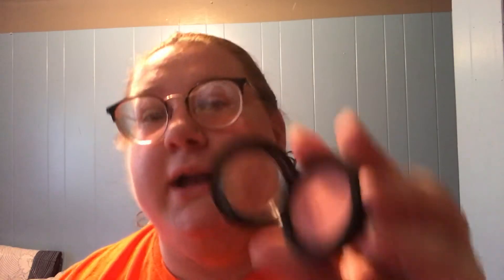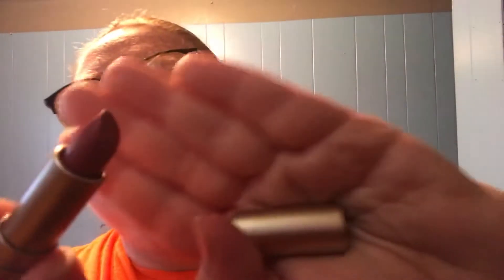New makeup?| Swatches+discussion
Hey guys! I know it’s been a while since I’ve posted, and I’ve missed you all!

•Products mentioned•
BareMinerals Gen Nude powder blush in Call My Blush
BareMinerals Endless Summer Bronzer in Warmth
BareMinerals Mineralist lipstick in Honesty
BareMinerals Strength and Length Mascara in Extreme Black
BareMinerals Mineral Veil Finishing Powder in Original
NARS Soft Matte foundation in Light 5 Fiji
Believe Beauty Skin Finish Tinted moisturizer in Natural
Becca first light pruning filter lavender
Rimmel stay matte concealer
Milani lipstick in Teddy Bare
Milani lipstick in Nude Creme
LA Colors velvet lip mousse in Silky
NYX Butter Gloss in Cinnamon Roll
Murad invisiblur primer